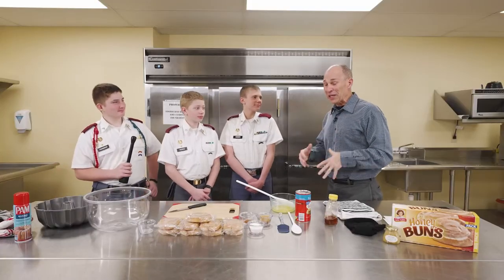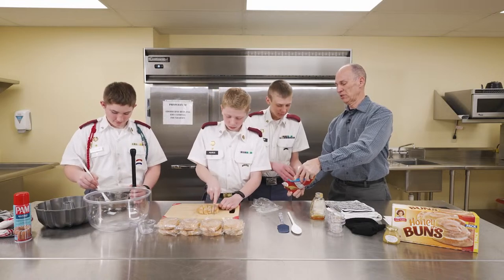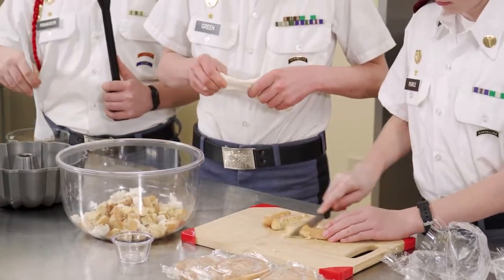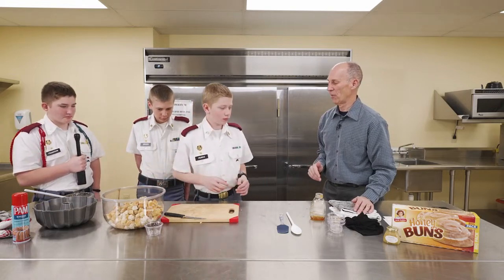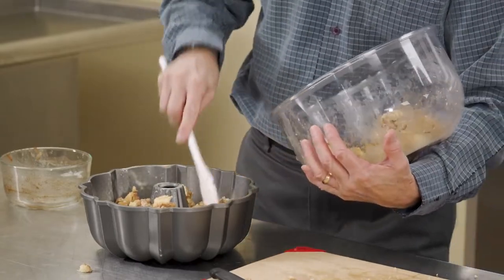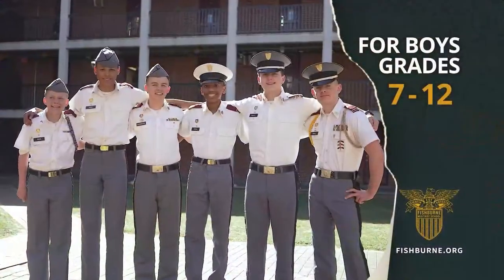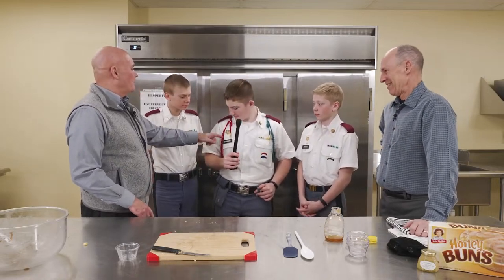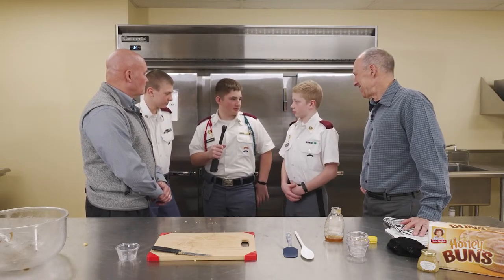SVP Virtual Cooking Show: Highlighting Education Assets at Fishburne Military School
Join us for our virtual cooking show at Fishburne Military School. Our guests from FMS are cadets Green, Frankson, and Pearce, Todd Livick, the director of Advancement and Tyler Dolin, former FMS graduate and current administrative assistant in the Office of Advancement. Special guests include Linda Hershey, Former President and CEO of the Greater Augusta Regional Chamber of Commerce and Lee Whitesell, Director of the Shenandoah Valley Center for Advanced Learning.